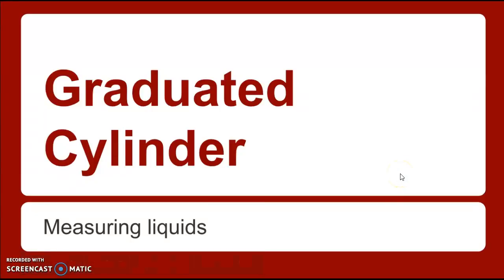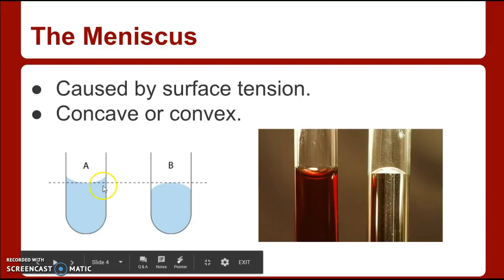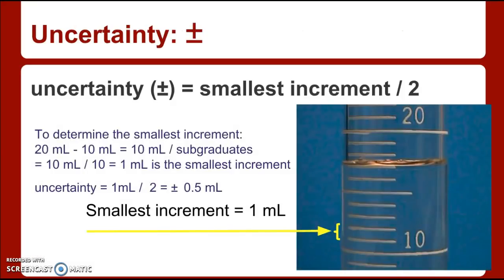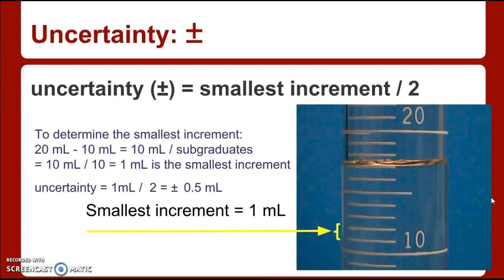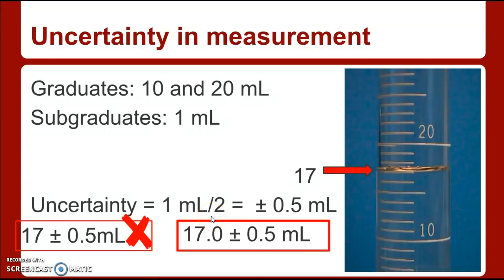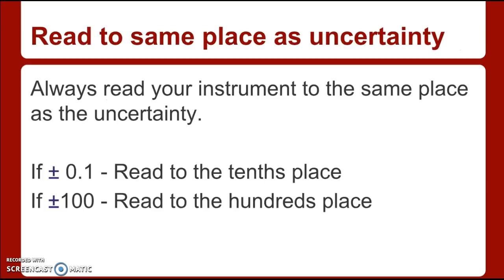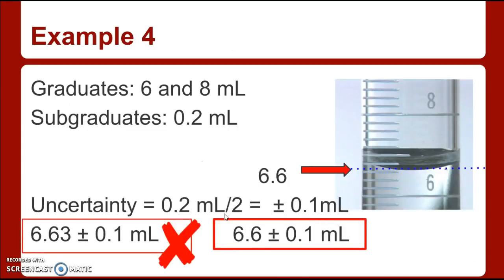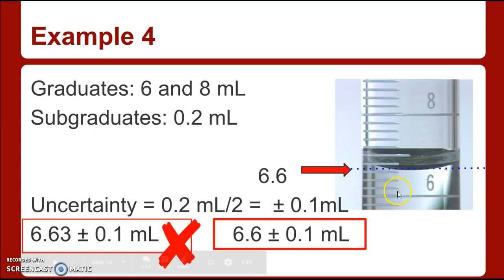Reading Graduated Cylinders